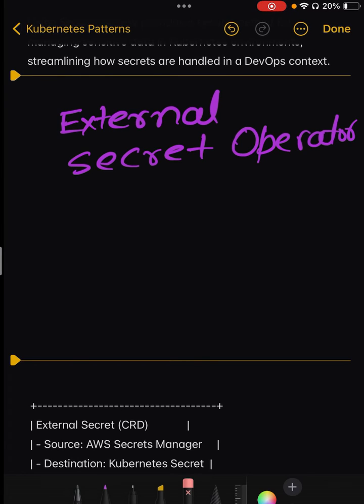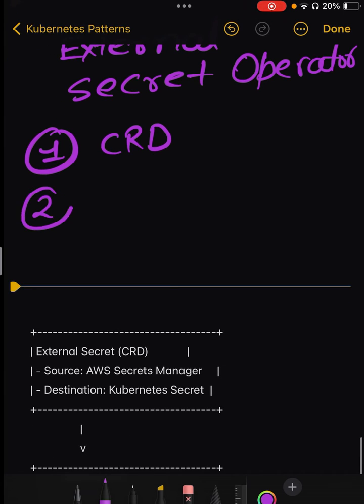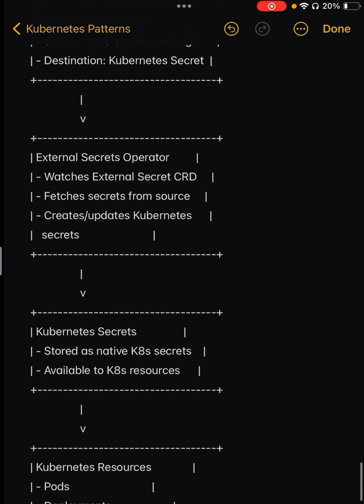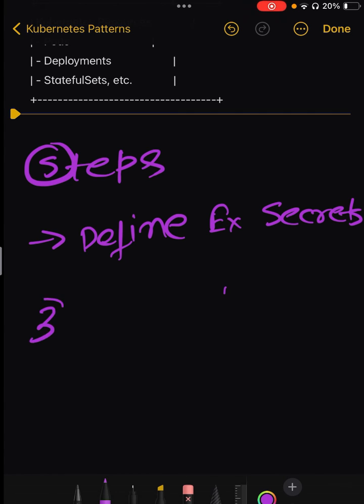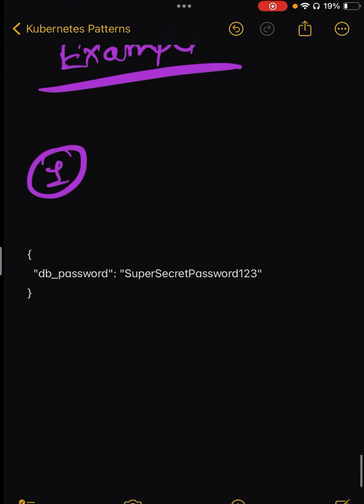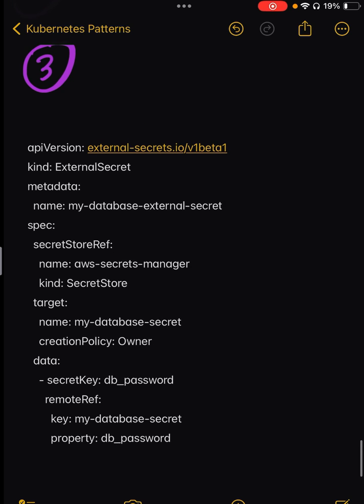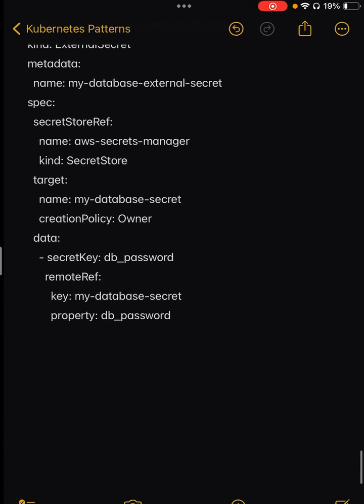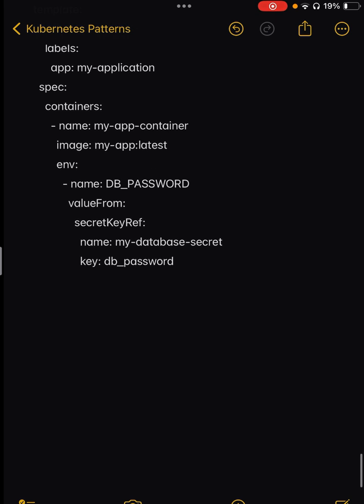Mastering Kubernetes Secrets: How to Use External Secrets Operator with AWS Secrets Manager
Description:

“In this video, we dive deep into managing Kubernetes secrets efficiently using the External Secrets Operator. Learn how to securely fetch and synchronize secrets from AWS Secrets Manager into your Kubernetes cluster without exposing sensitive data. We’ll walk through a practical example, showing step-by-step how to set up the operator, define an ExternalSecret CRD, and consume secrets in your application. Whether you’re looking to enhance your Kubernetes security or simplify secret management, this guide has you covered!